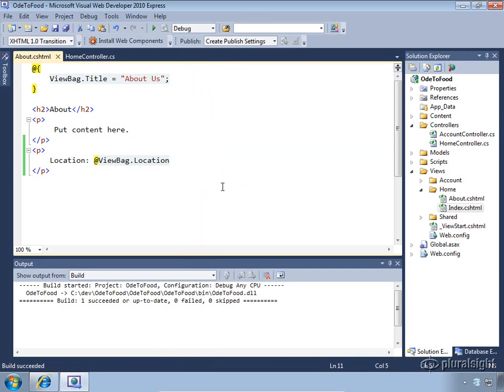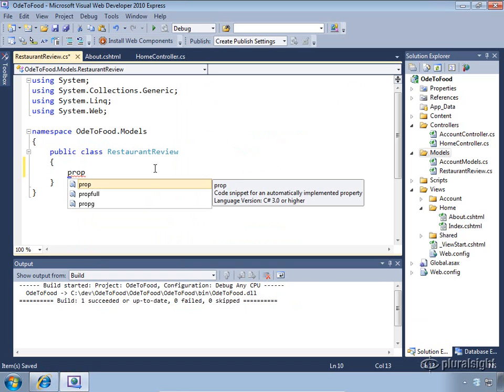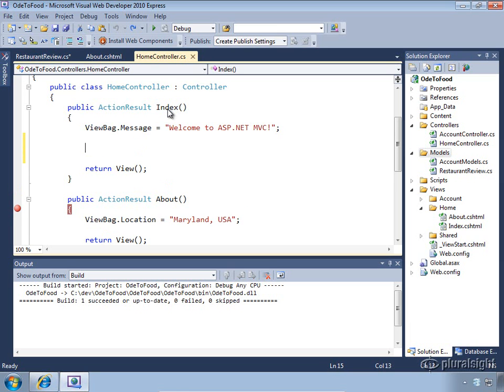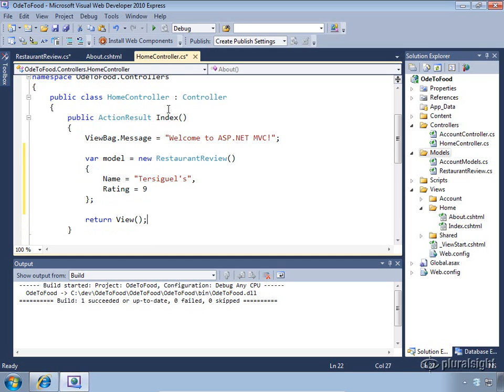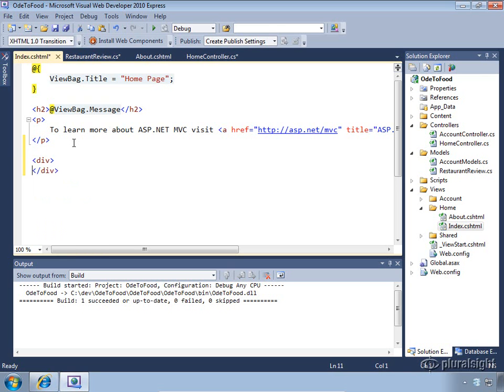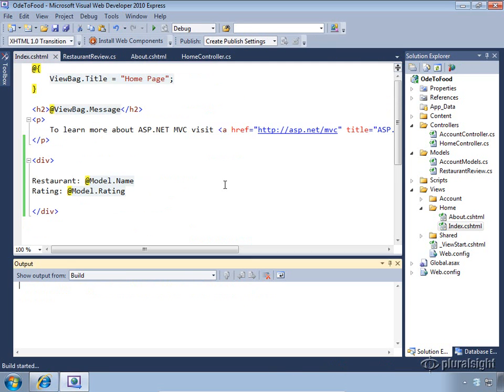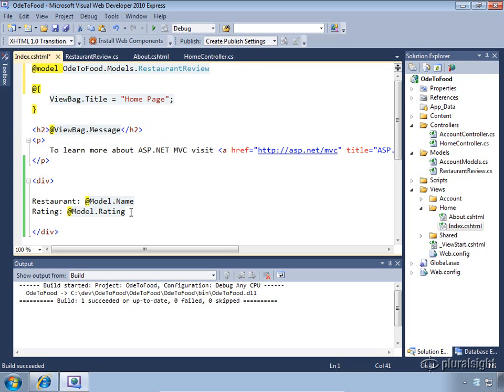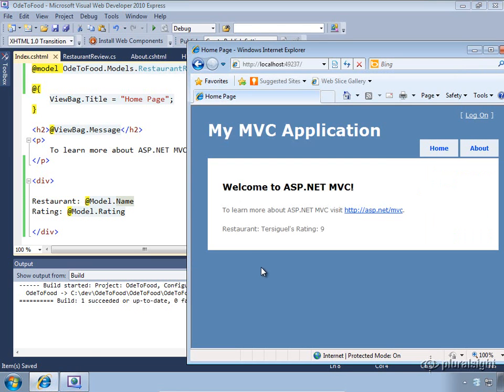6. Adding a Model.wmv